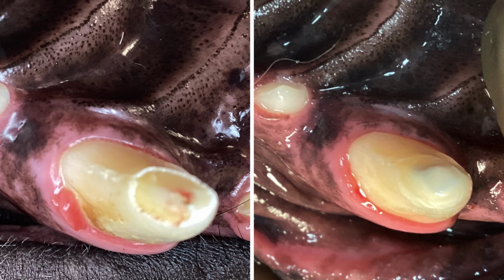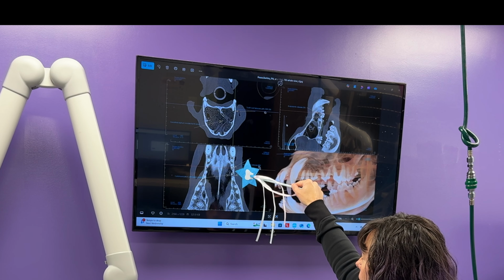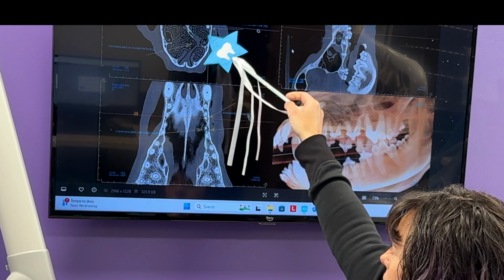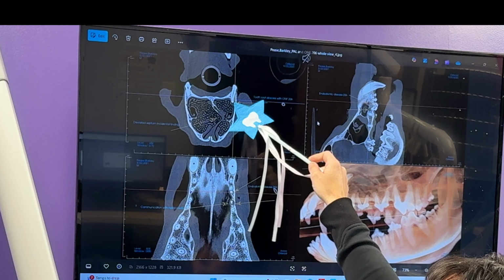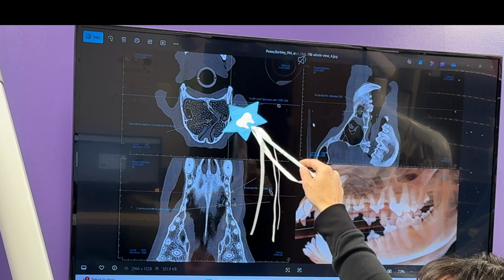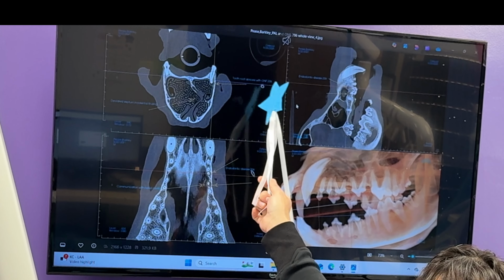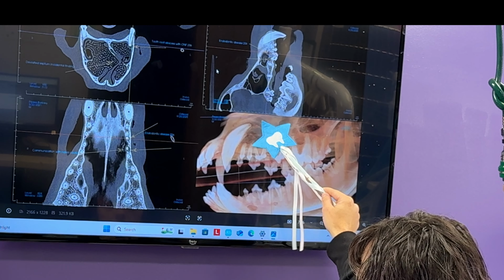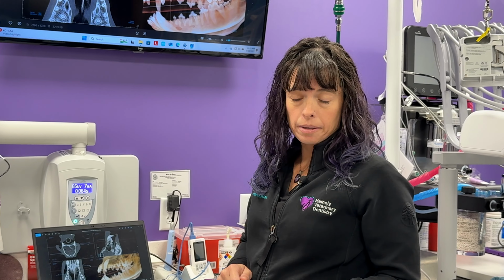Three things you should know about your pet's oral health by Dr. Keaten Mainely Veterinary Dentistry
Dr. Keaten explains three of the most common things they treat at Mainely Veterinary Dentistry. While most people think of cavities, periodontal disease is by far the most common disease treated. Endodontic disease, or infection inside the tooth and at the root tip is the second most common due to fractured teeth or otherwise damaged teeth. Caries or cavities are not as common in pet's as they are people and only rarely occur in dogs.

About Mainely Veterinary Dentistry
Mainely Veterinary Dentistry’s mission is to improve and maintain the overall
health and well-being of pets and the human-animal bond by addressing the oral health of dogs and cats. The company provides high quality and compassionate veterinary dentistry services and education to small animal pet owners as well as training and education to general practitioners and their support staff in New England.

Mainely Veterinary Dentistry provides preventive dental cleanings, oral exams, full mouth x-rays and oral surgery services. To learn more visit MainelyVetDentistry.com.

If you would like to schedule an overall assessment of your pet's oral health, call Mainely Veterinary Dentistry at